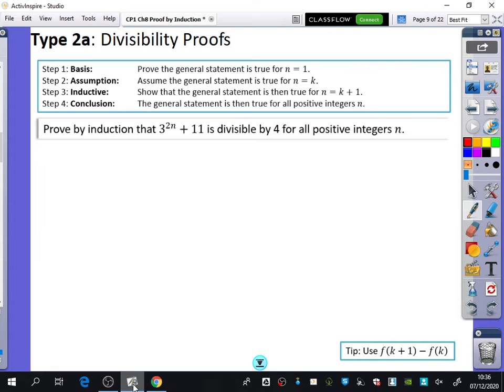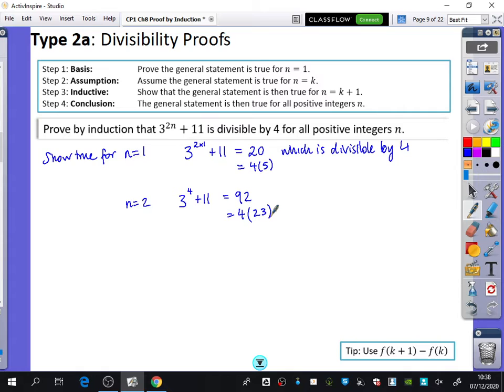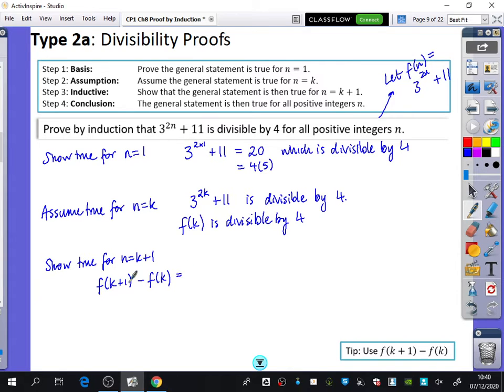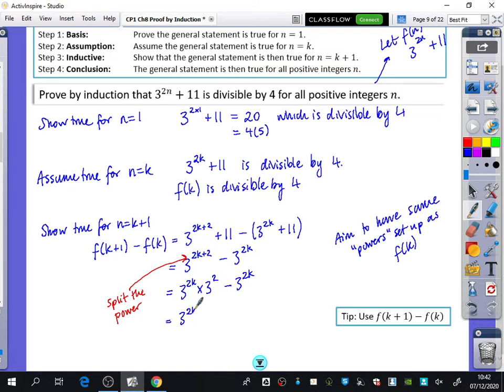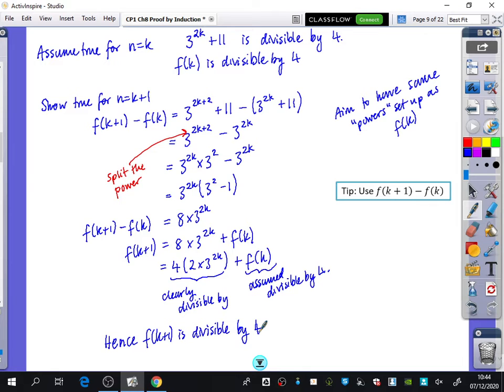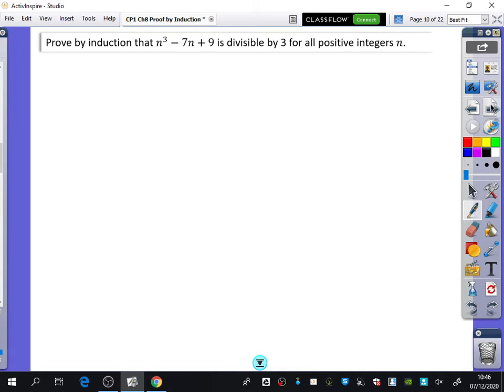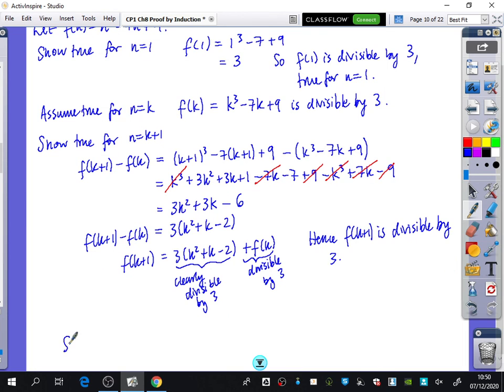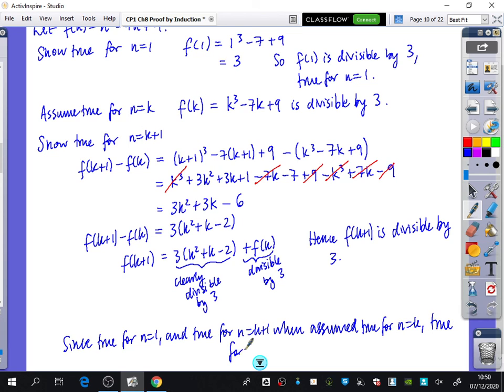Proof by Induction 3 • Divisibility Proofs (simple) • CP1 Ex8B • 🏅